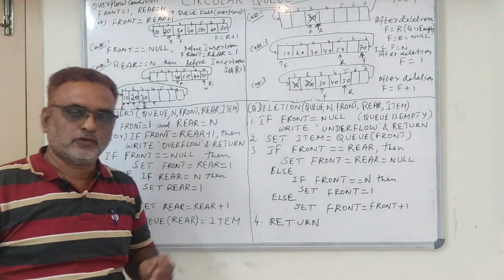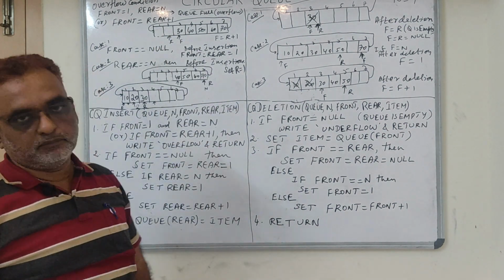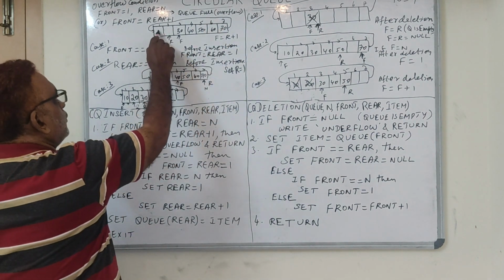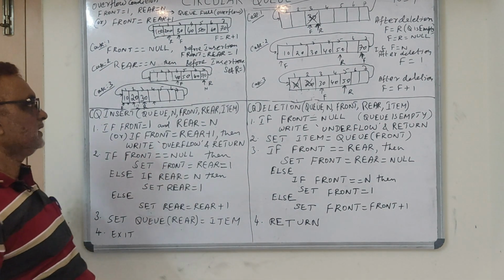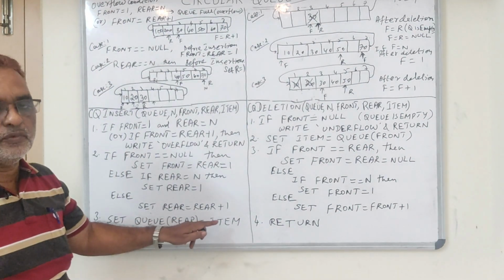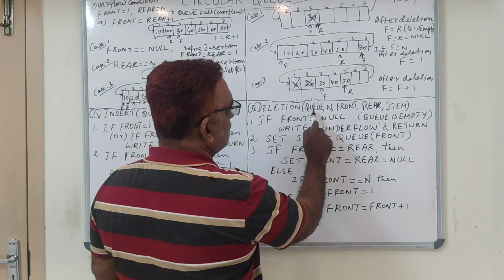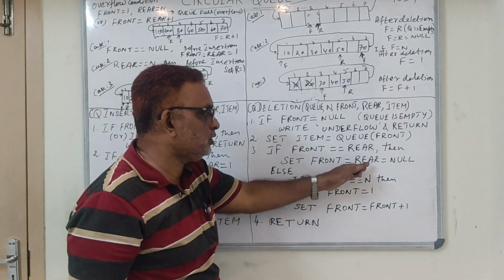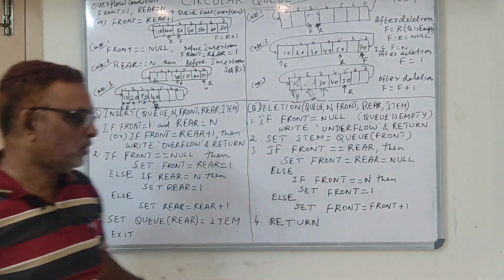CIRCULAR QUEUE IN DATA STRUCTURES by Prof.A. R. Mohamed Shanavas, Jamal Mohamed College, Trichy-20